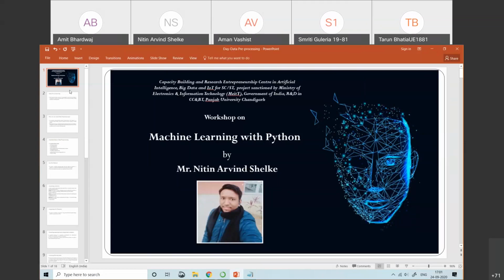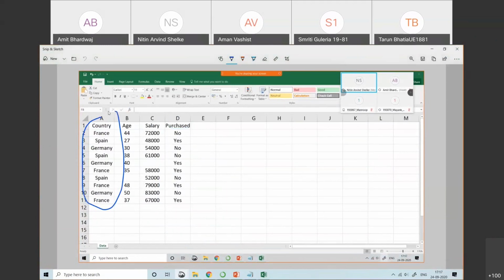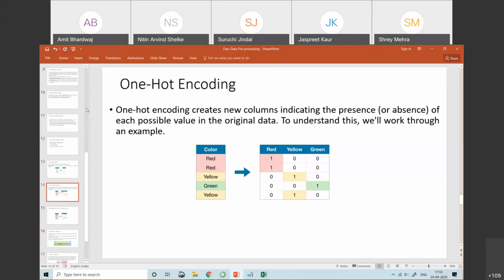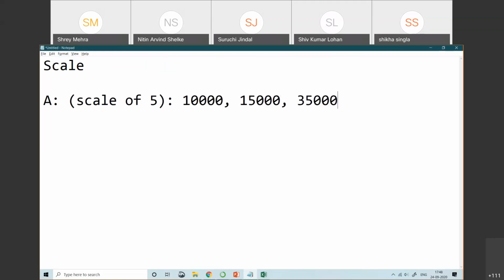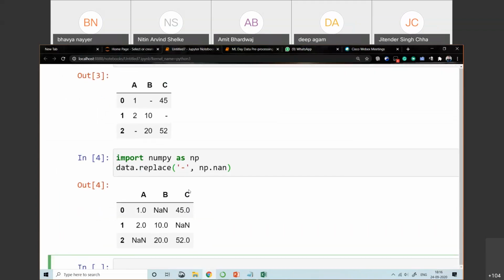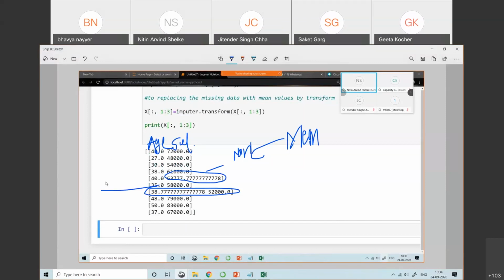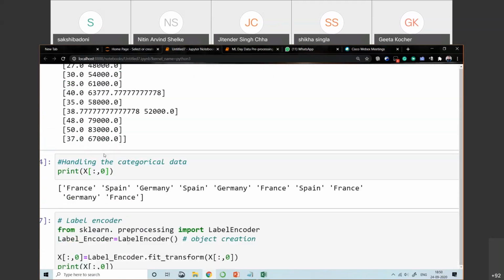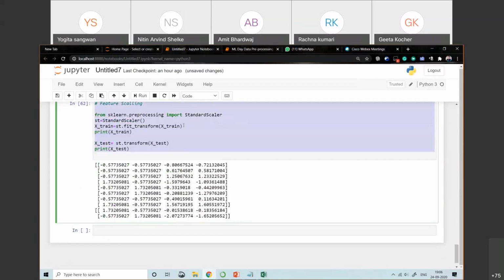Machine Learning with Python - 14